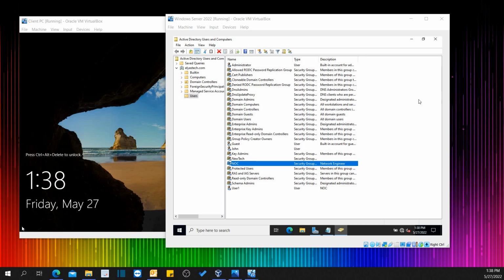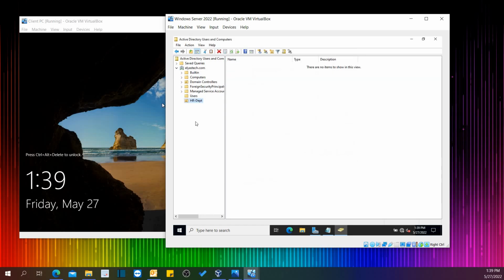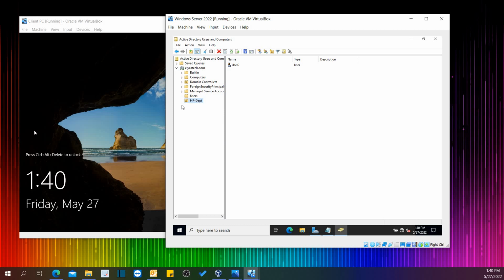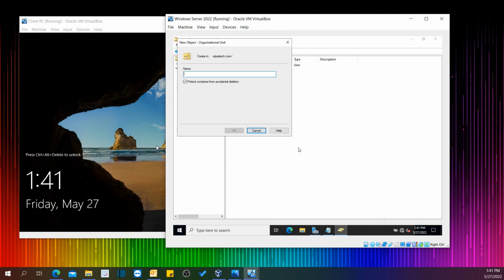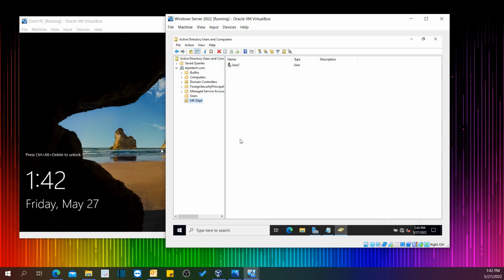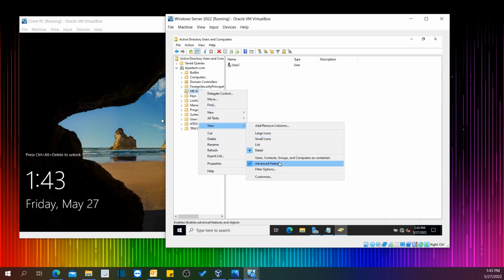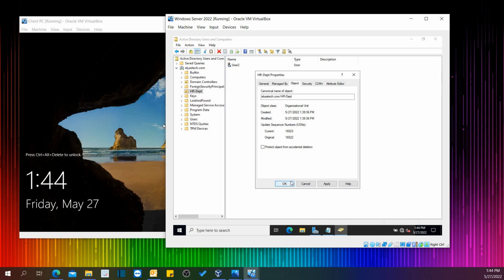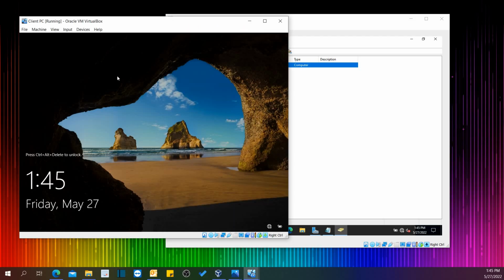How to create OU in our windows server 2022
How to create organization unite in our Windows server 2022